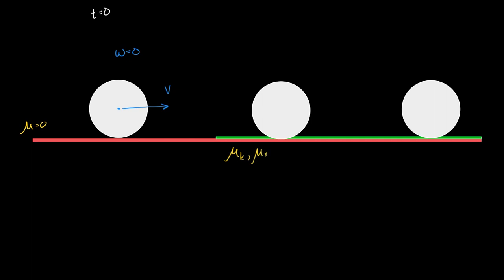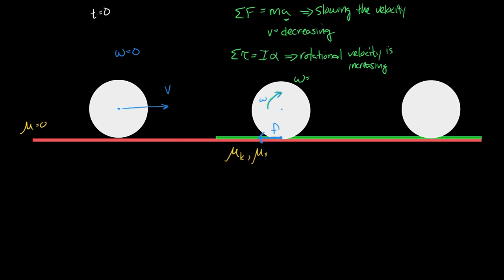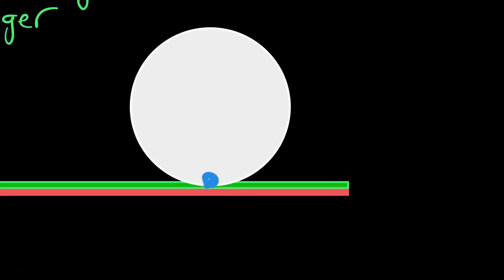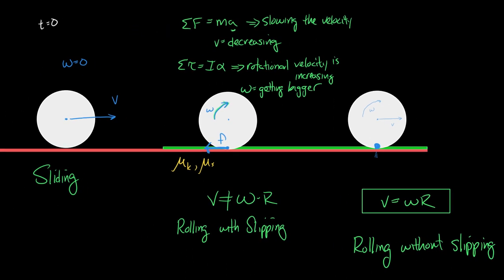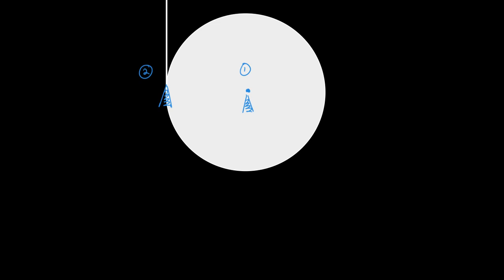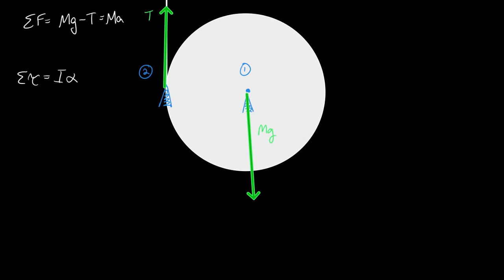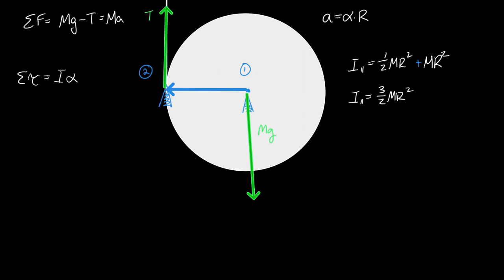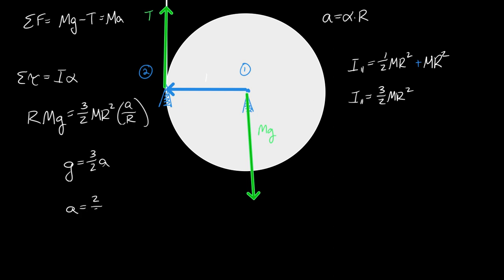Rolling with and without Slipping Intro